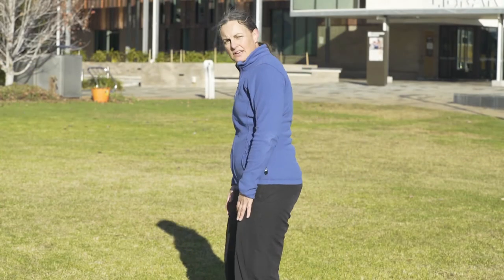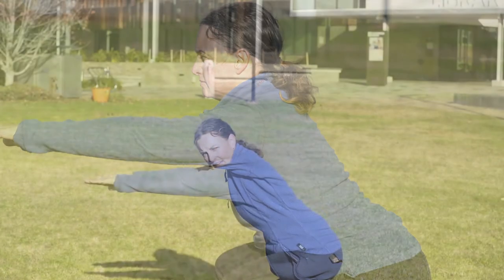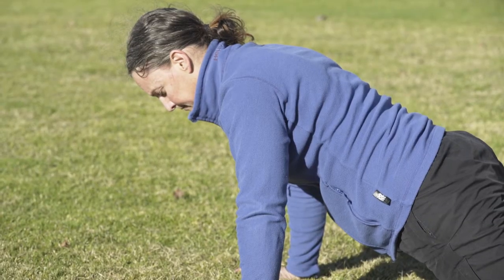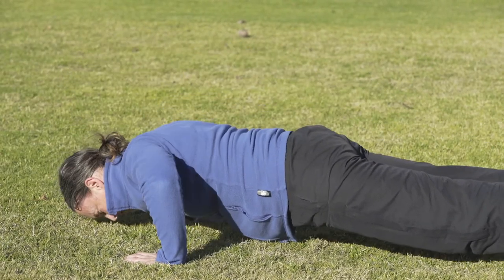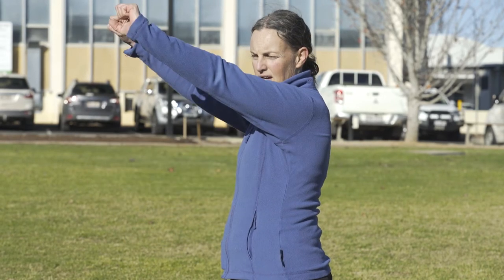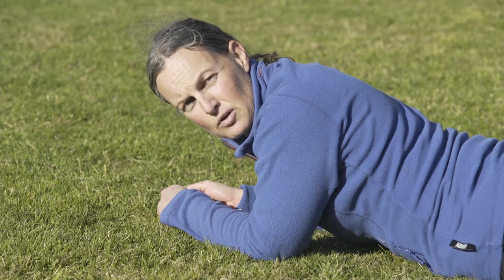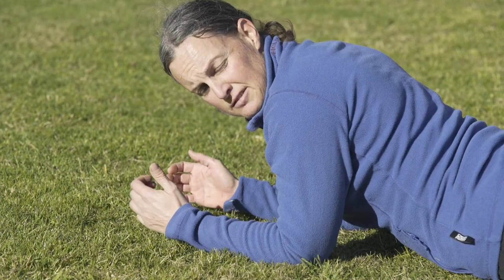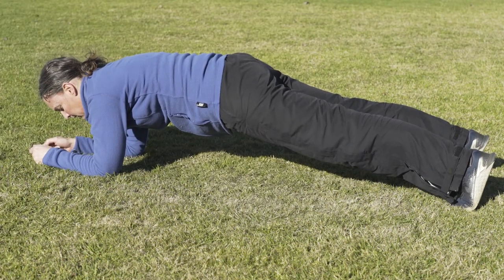The Home Project Ep. 24 – Energise with Jodie McLeod (The CHANGE Project)